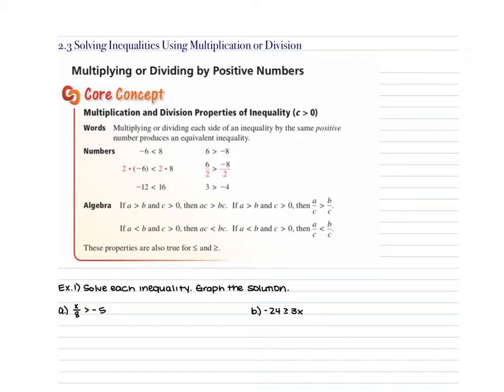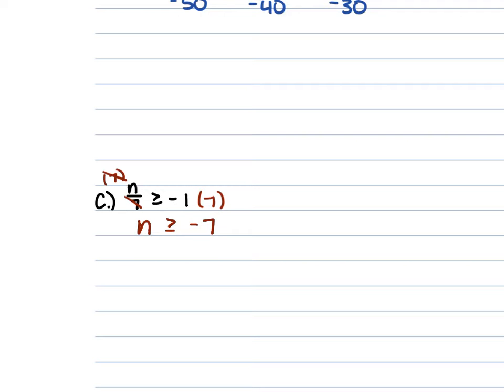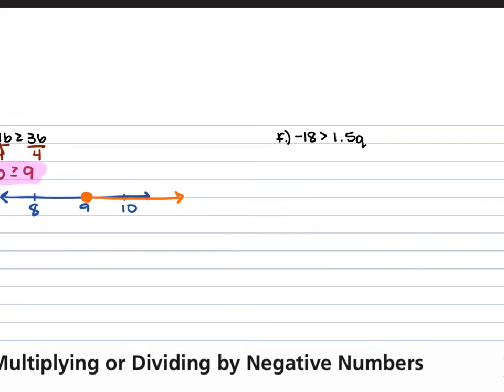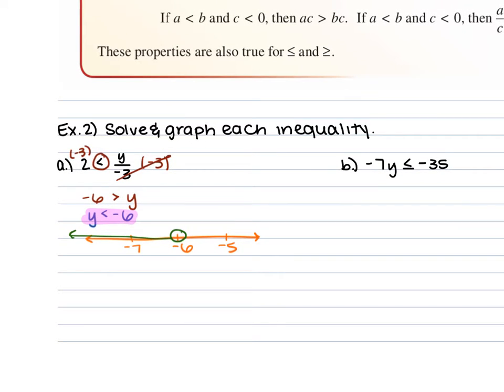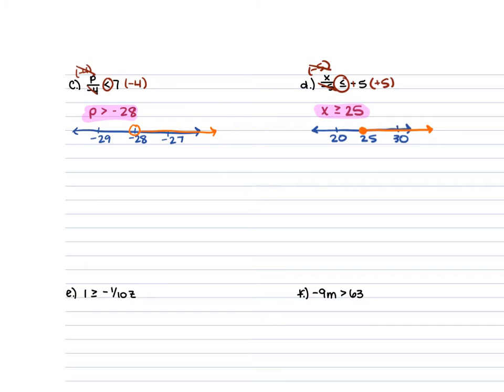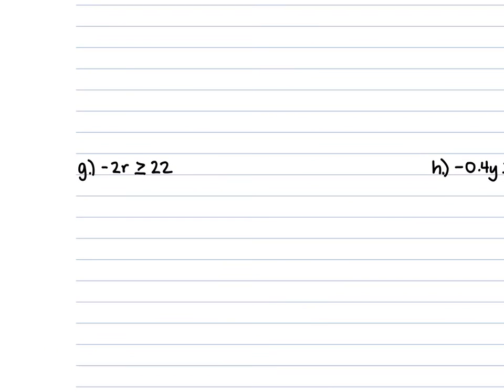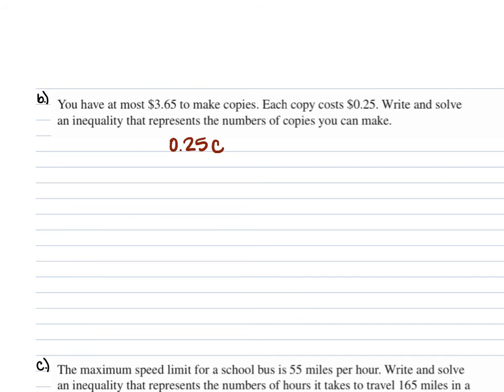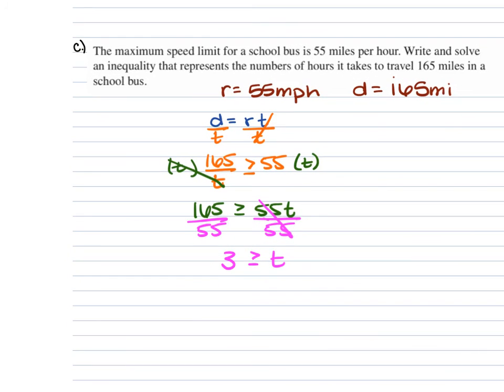2.3 Solving Inequalities Using Multiplication or Division